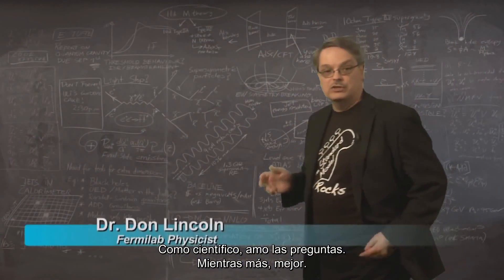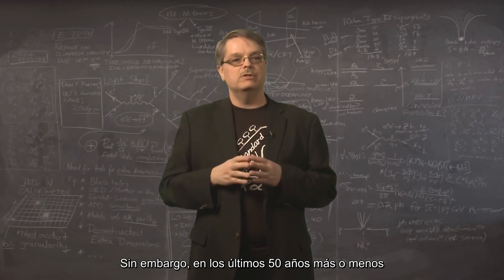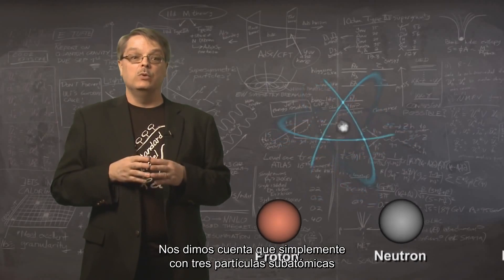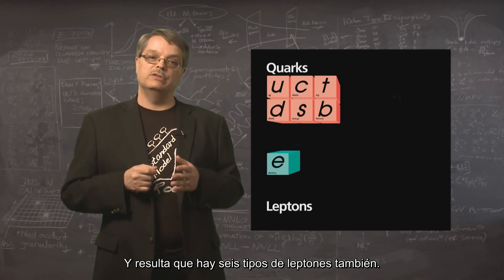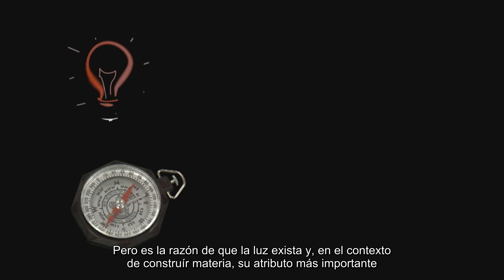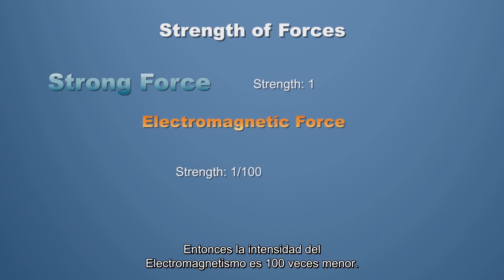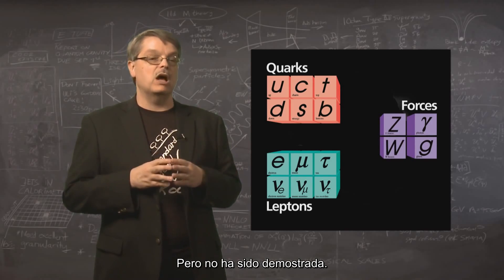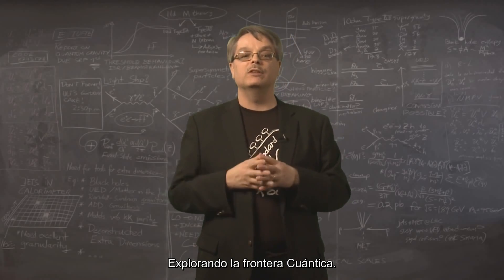Física Cuántica "Modelo Estándar de Partículas"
De acuerdo con el Modelo Estándar de Partículas, los leptones y quarks son partículas verdaderamente elementales, en el sentido de que no poseen estructura interna. Las partículas que tienen estructura interna se llaman hadrones; están constituidas por quarks: bariones cuando están formadas por tres quarks o tres antiquarks, o mesones cuando están constituidas por un quark y un antiquark.
El Modelo Estándar es, en la historia, la más sofisticada teoría matemática sobre la naturaleza. A pesar de la palabra “modelo” en su nombre, el Modelo Estándar es una teoría comprensiva que identifica las partículas básicas y especifica cómo interactúan. Todo lo que pasa en nuestro mundo (excepto los efectos de la gravedad) es resultado de las partículas del Modelo Estándar interactuando de acuerdo con sus reglas y ecuaciones.
Resumiendo, según el Modelo Estándar, la gran cantidad de partículas elementales hasta hoy detectadas, cerca de 300, en aceleradores/colisionadores de partículas o en rayos cósmicos,
puede ser agrupada en leptones, quarks y hadrones o en leptones y hadrones, ya que los quarks son constituyentes de los hadrones o, también, en leptones, bariones y mesones, pues los hadrones
pueden ser divididos en bariones y mesones.

►FUENTE: FERMILAB, U.S. Department of Energy.
✎ Si te gusta la labor que hago, puedes donar:
✎ Cualquier consulta y/o colaboracion:
¡CANAL DE DIVULGACION CIENTIFICA!